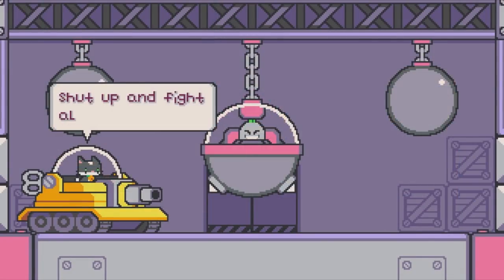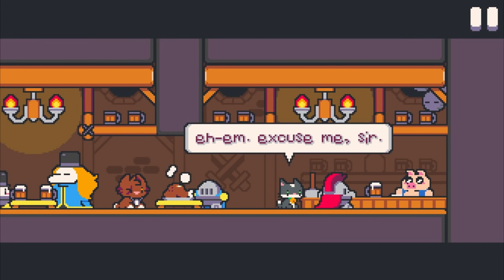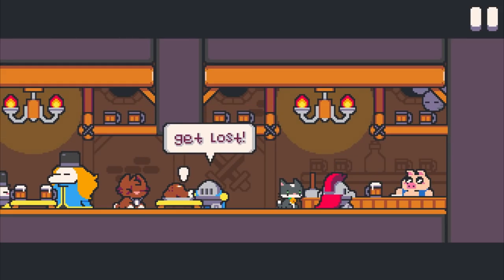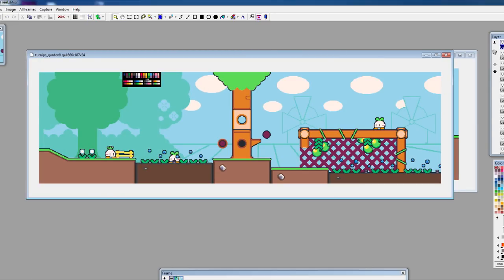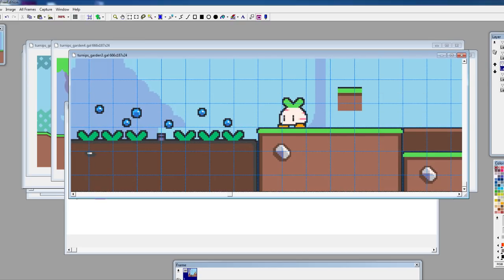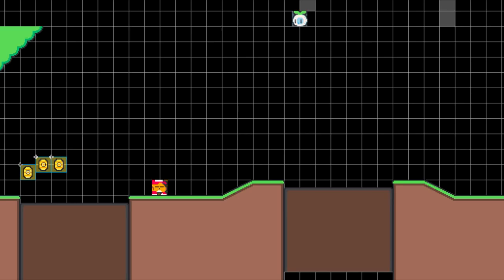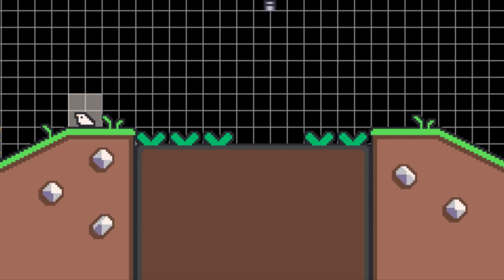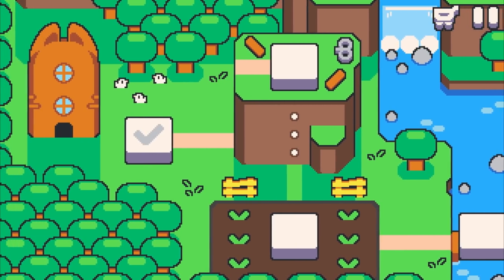Level Design for Platformers | Super Cat Tales 2 - DevLog #9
In this DevLog I share some level design tips for platform games, taking Super Cat Tales 2 as an example. The tips I'm sharing are not related to any game engine in particular meaning they can be applied to any technology available today.

Join the official Super Cat Tales 2 Discord group at the following